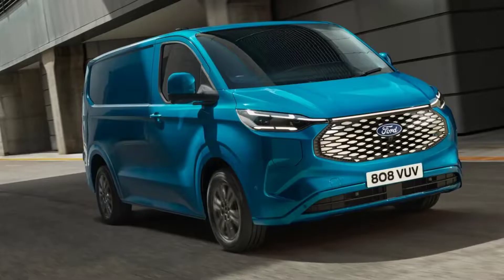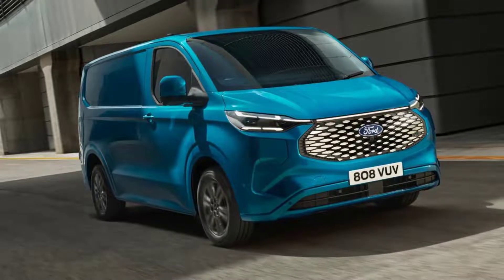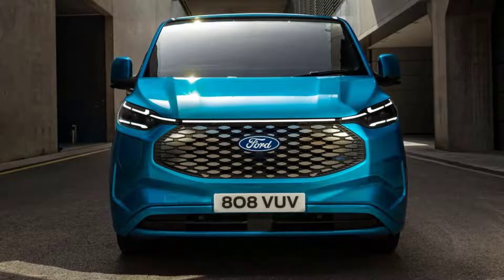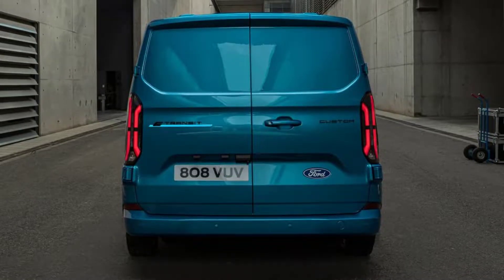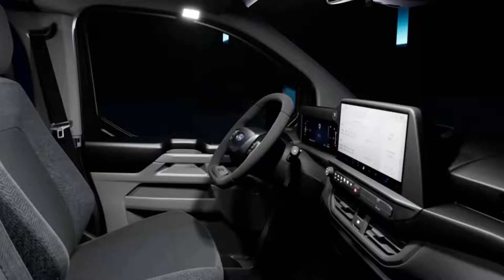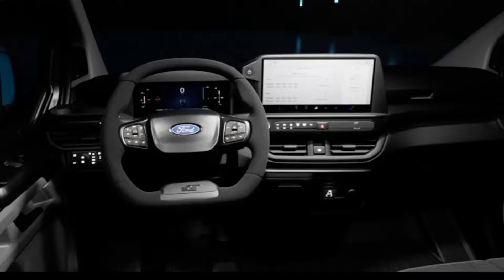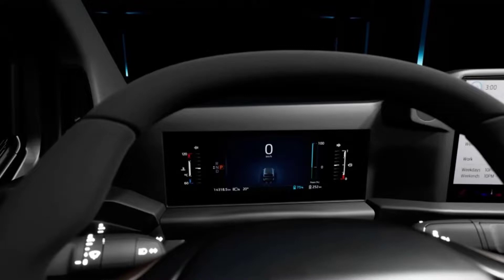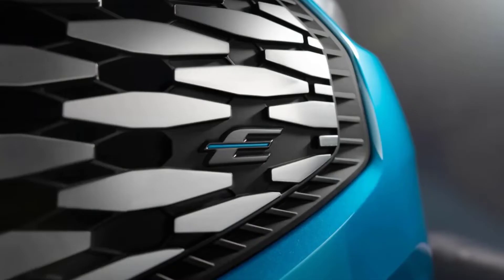New 2022 Ford E-Transit Custom arrives with 236-mile range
Ford is taking Britain’s most popular van into the electric age with this: the E-Transit Custom. Following the full-sized E-Transit, it's the second of four electric vans to be released by Ford Pro - the company’s newly-formed commercial vehicle division - by 2024. Having revealed the new one-tonne offering earlier this year, the firm has now shed new light on the Vauxhall Vivaro-e rival - primarily in terms of its cabin, battery and motor specs.

The E-Transit Custom utilises a 74kWh (usable) battery to provide 236 miles of range on the WLTP cycle, meeting its targets from the initial reveal. This has been achieved by numerous bodywork features to reduce drag, including aero-optimised door mirrors, wheel deflectors and a smooth underfloor. All E-Transit Customs are equipped with a heat pump, which improves efficiency by using waste heat from the powertrain to warm the cabin.
The van’s battery can also be used as a 2.3kW power pack for external devices - useful for construction workers or DIY specialists, for example. The onboard 11kW AC charger enables a full charge from 10 per cent in 7.8 hours, with the van’s 125kW DC charging capability providing a 15-80 per cent top-up in 41 minutes.